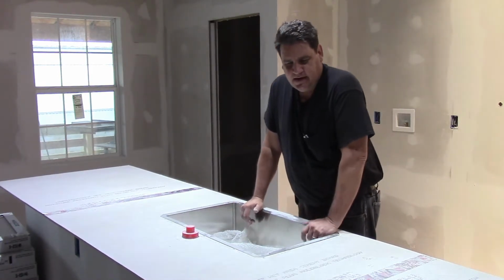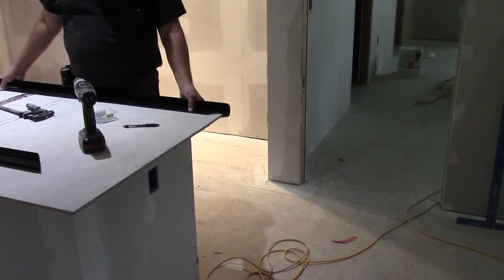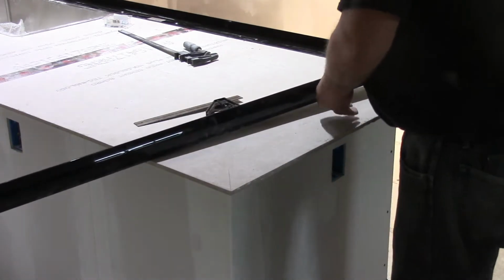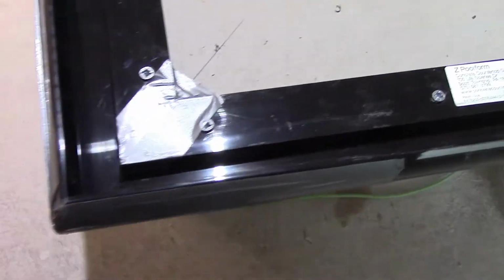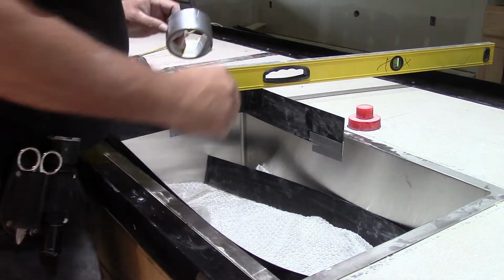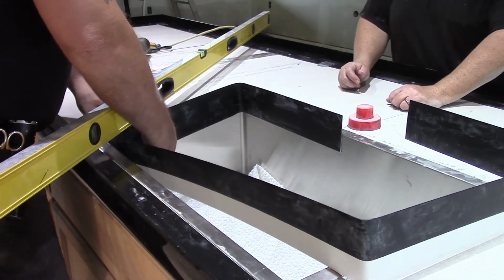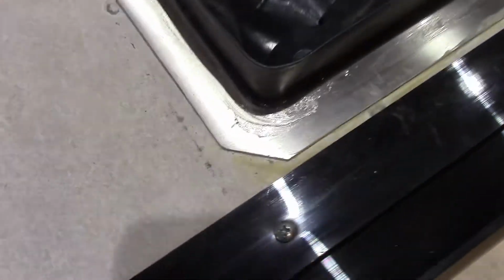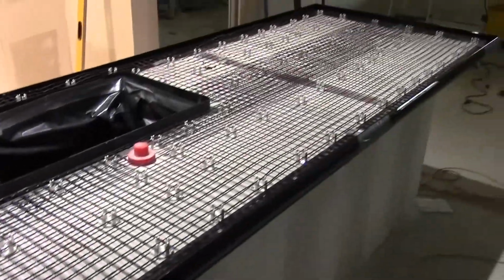Today we pour the island countertop...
I have to say this was a really hard job. We had to mix 13 bags of the special countertop mortar in a huge hurry to avoid it setting up while we were working it. And of course my heavy duty drill that we were using to mix the mortar died right in the middle of the project. That was scary because there is no going back on this. Once you pour that concrete, its there and to remove it would would destroy the entire island, cabinets and all, so I was seriously panicking as my wonderful and tolerant wife Tammy rushed to Lowes to get us another drill so we could finish mixing the mortar and finish the job.